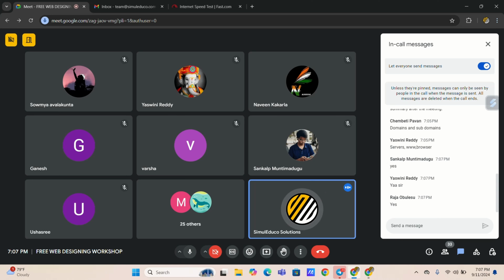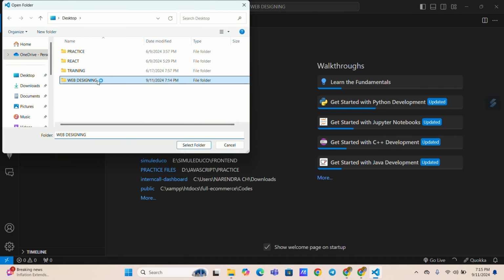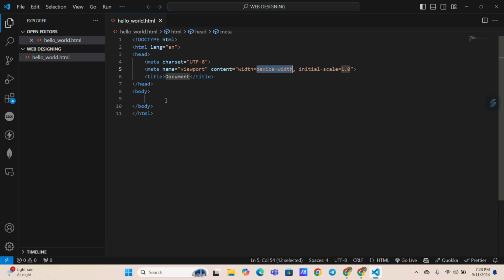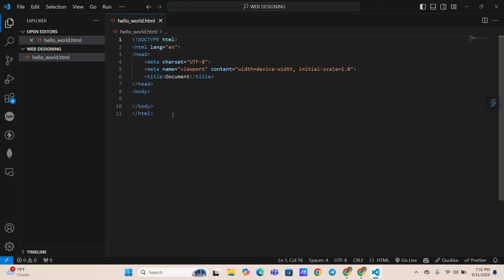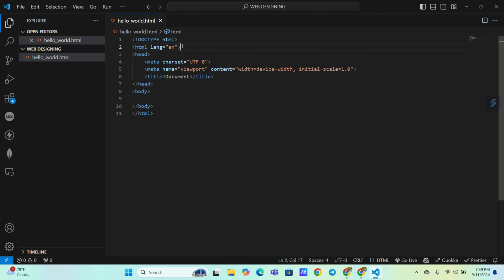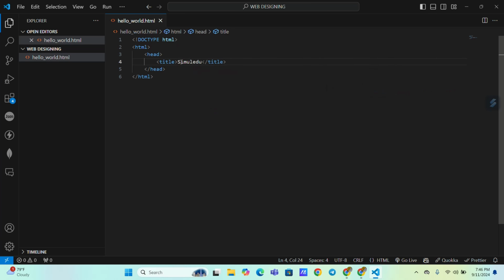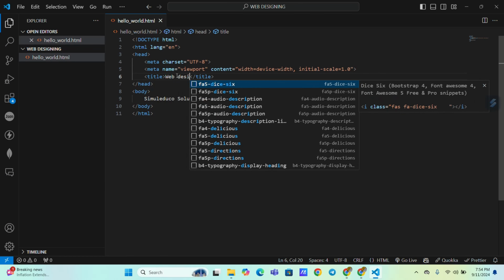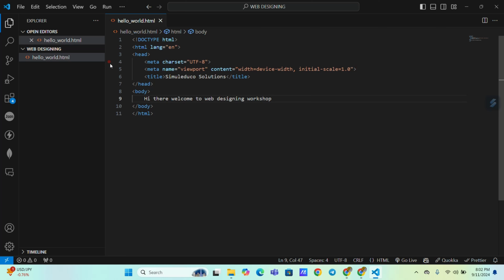WEB DESIGNING DAY - 2 ( 11-09-2024 ) | Simuleduco Solutions